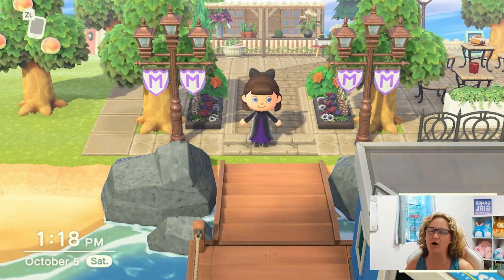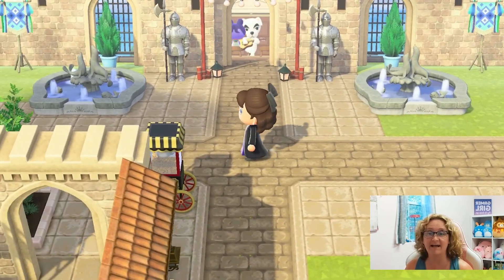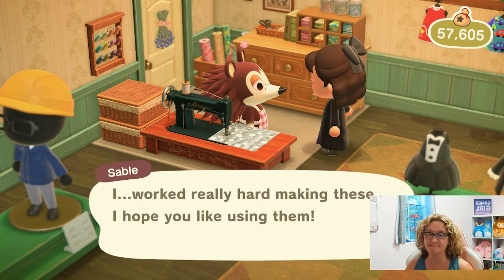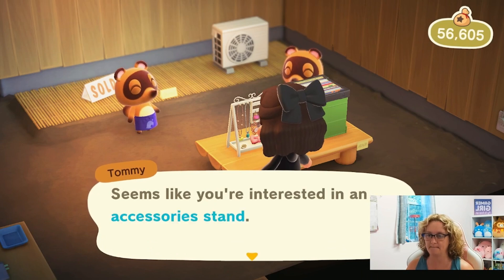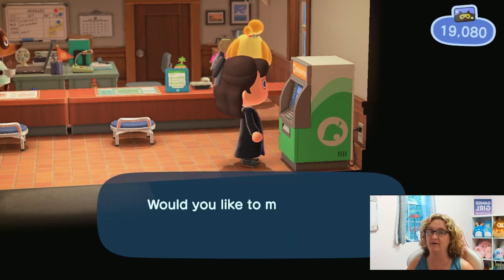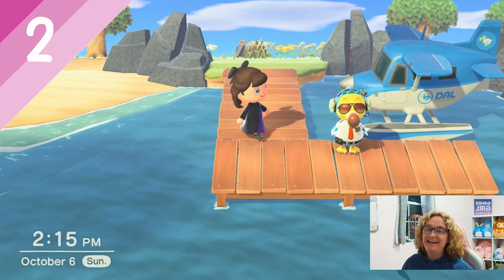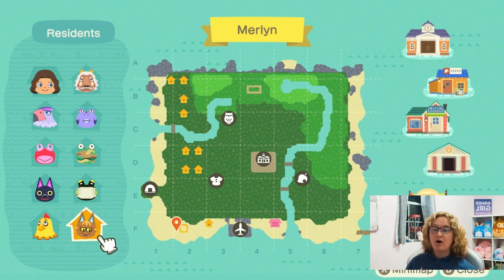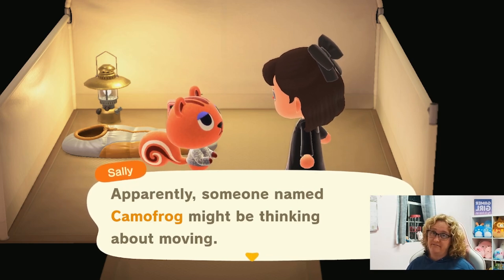Merlyn - AC RPG - ep 9 | Who will our new villager be?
This island is being designed as part of the Animal Crossing - RPG challenge created by @NintenTalk. This is Merlyn, my Mage island, and my goal is to have all frog villagers with the exception of my buddy villager, Kiki. I'm going to design a castle and have an area for games where other challengers can come visit and play.

Equipment
Capture software: OBS Studio
Capture card: Elgato HD60 S
Microphone: HyperX Quadcast S
Video editing software: Davinci Resolve

Music performed by V-Ron Media: @VRonMediaMusic

Dreams
Socatree: DA 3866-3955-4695 - spring island set during Sakura season
Hana: DA 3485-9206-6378 - summer town core island
Applewood: DA 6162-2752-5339 - fall forest core island
Mistletoe: DA 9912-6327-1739 - Christmas town core island
Sapphire: DA 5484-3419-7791 - hard mode farm core island
Rosewood: DA 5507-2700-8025 - castle/cottage core island
Rock Creek: DA 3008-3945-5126 - Rags to Riches farm core island
Saint Nick: DA 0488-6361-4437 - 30 day festive island challenge
Blossom: DA 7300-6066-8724 - town core island set in cherry blossom season
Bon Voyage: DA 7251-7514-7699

Creator Codes
MA 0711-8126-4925 - custom codes from my hard mode island of Sapphire
MA 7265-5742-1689 - custom codes from my 30 day festive island challenge
MA 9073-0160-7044 - custom codes from my island of Blossom
MA 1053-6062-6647 - custom codes from my tropical/beach island of Misty Cove